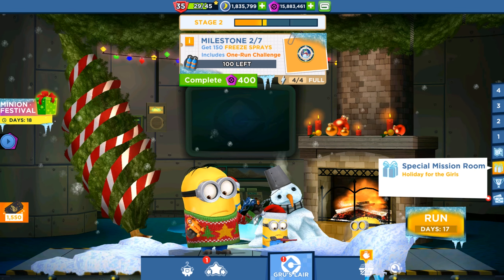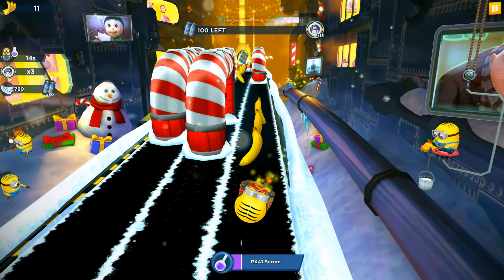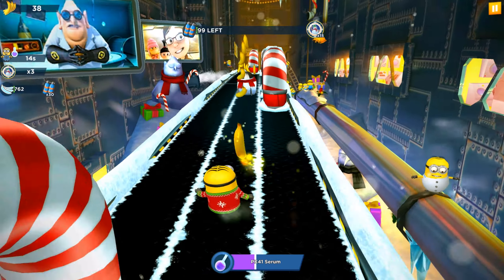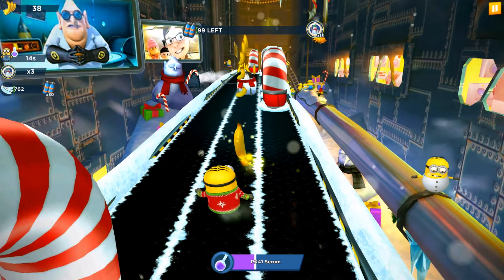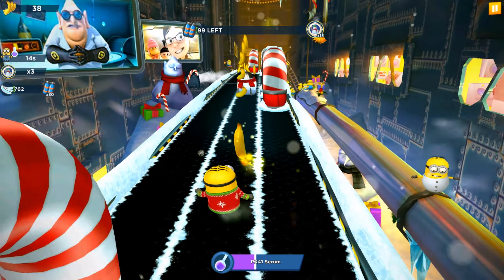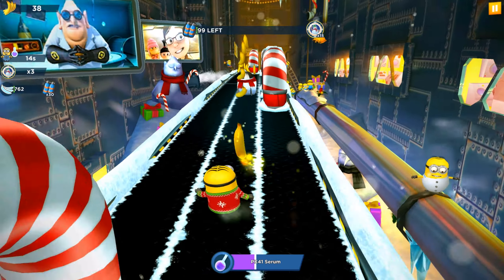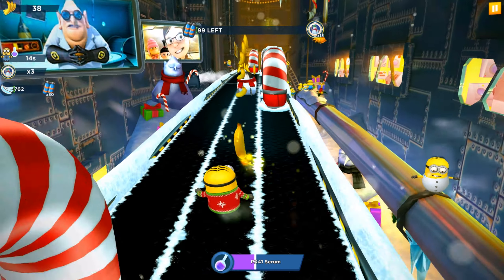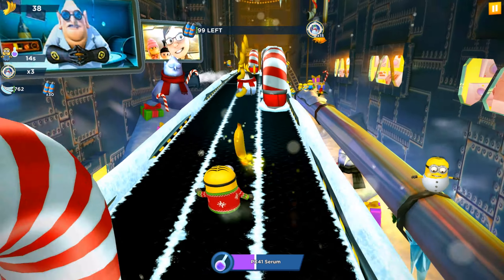Holiday Sweater Minion In Holiday For Girls Event 2020 !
What’s New  7.6.0
Ready to run with the Minions during the winter holidays?

Holiday for the Girls: Have fun with the Minions as they try to build a snowman for the holiday celebration!

Polar Expedition (coming soon): The Minions just heard about the mammoths and are ready to go to the Arctic Base to find some!

NEW COSTUMES:

Reindeer: Cheer along with this cute reindeer!

Polar Explorer: Find out how to get that warm fuzzy feeling even on the Arctic Base!

Happy Holidays!

XOXO, the Minion Rush team